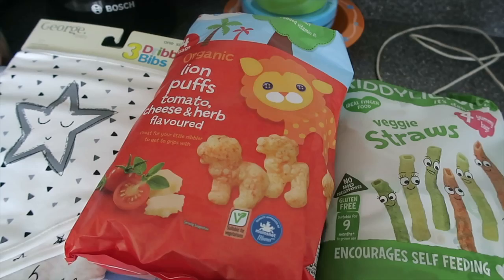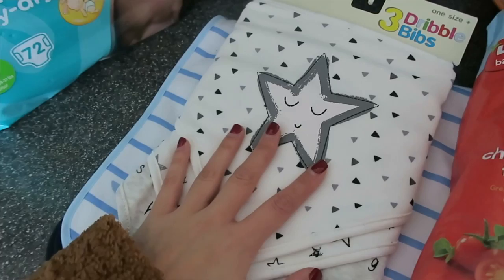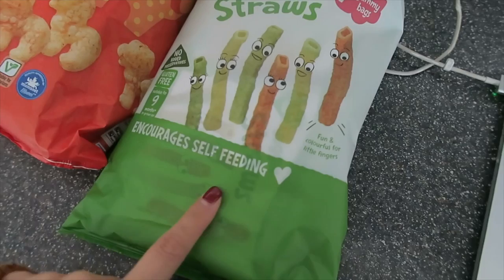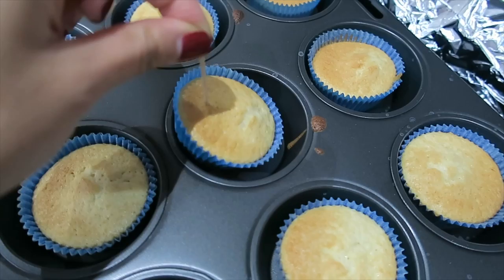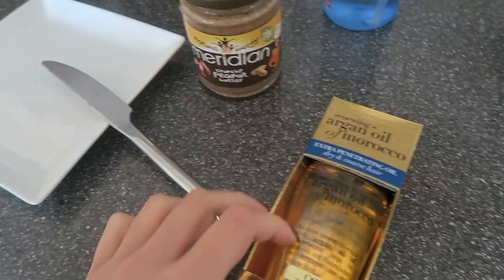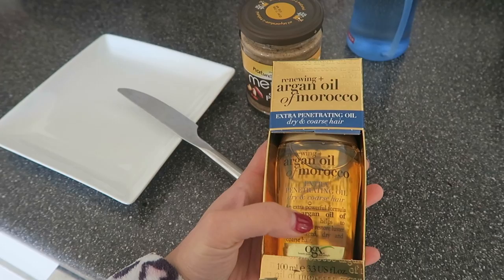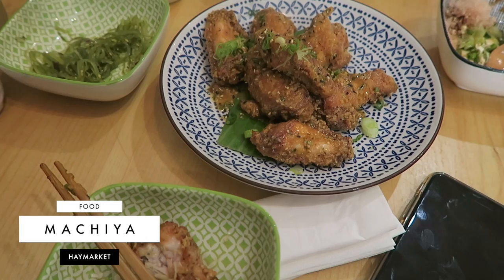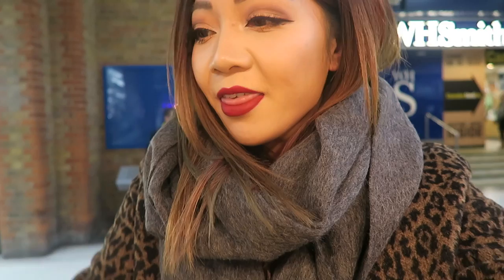CHANGING MY LIFE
FIRST OUTFIT
Leopard Coat - Topshop
Black Boots
Skirt - Zara

SECOND OUTFIT
Coat - All Saints
Jean - Zara
Shoes - Aldo